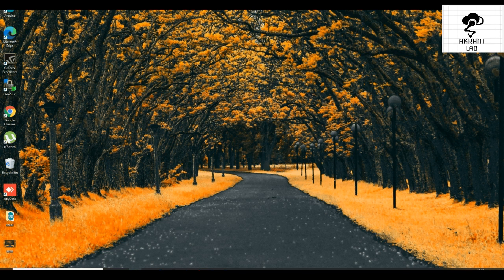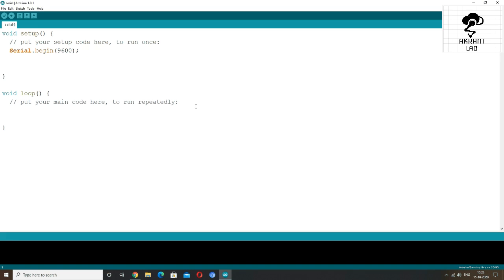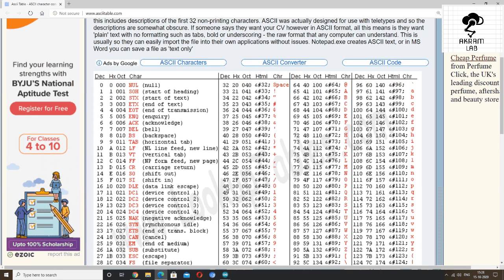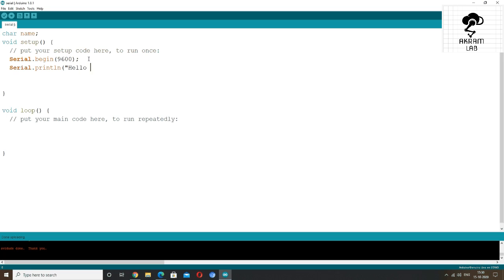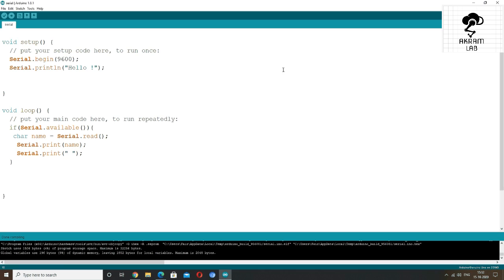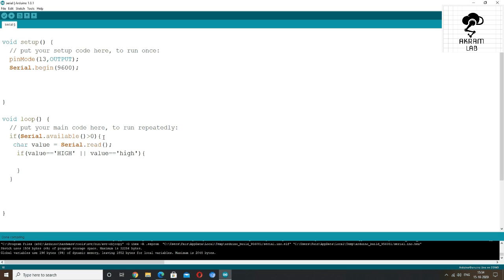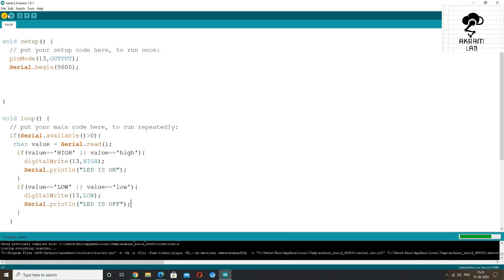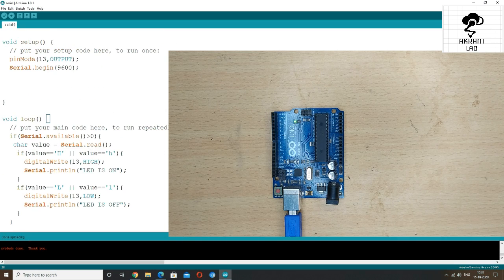Serial Communication Using Arduino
In this video, serial communication is discussed using the serial monitor in arduino IDE and digital pin is controlled using serial communication between computer and arduino.